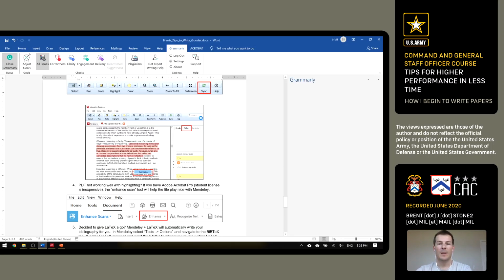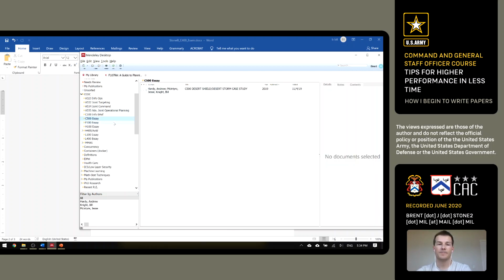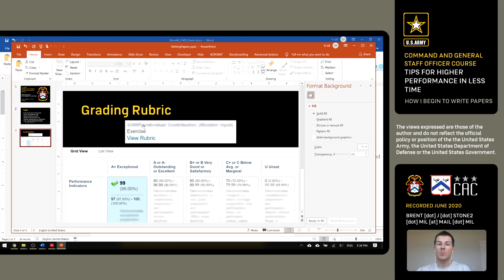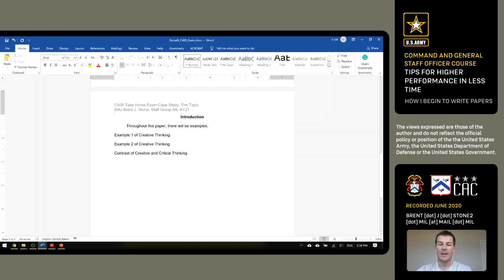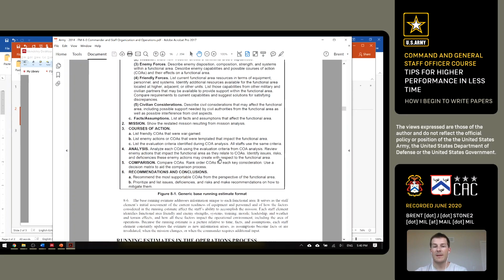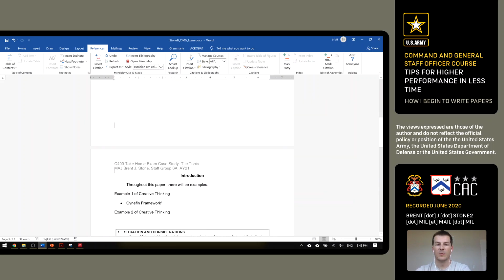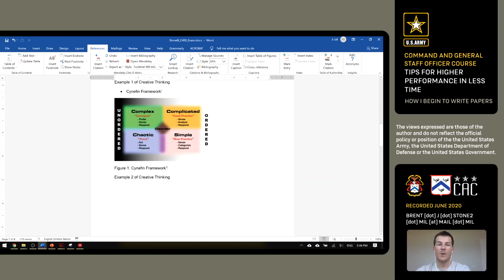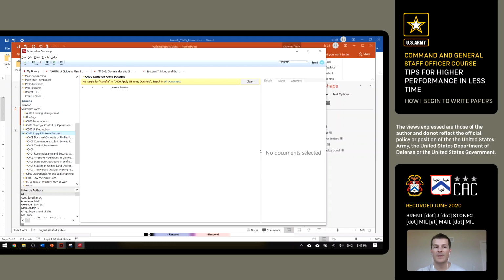Writing Papers: Tips for Higher Performance in Less Time at the U.S. Army CGSOC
A series on how to increase academic performance and complete assignments quickly at the U.S. Army's Command and General Staff Officer Course (CGSOC / CGSC / ILE).